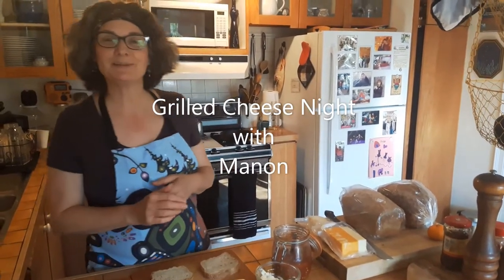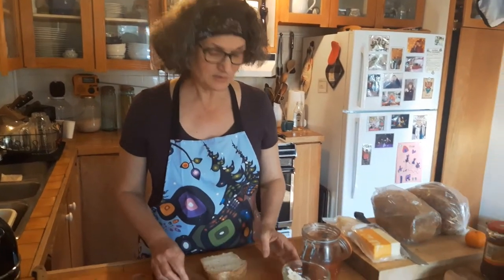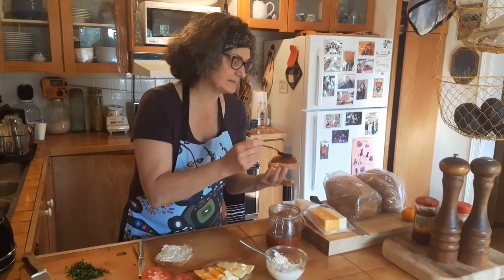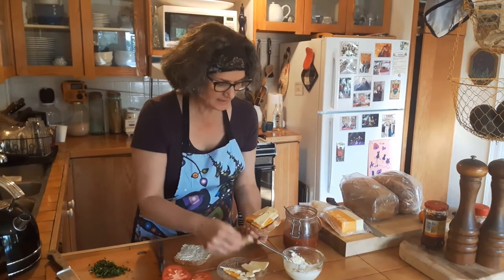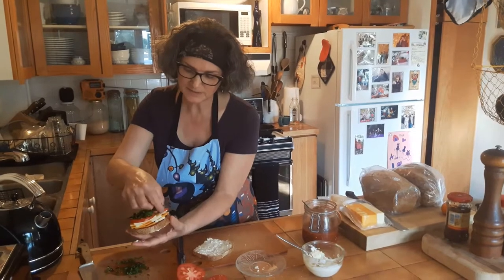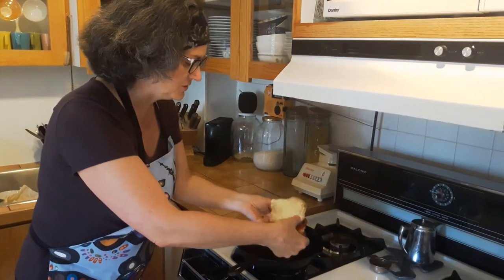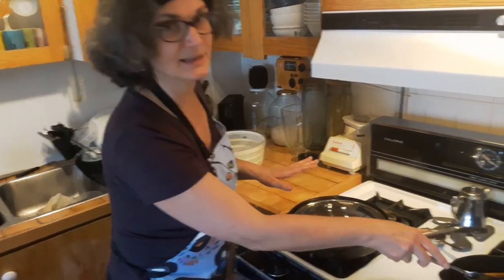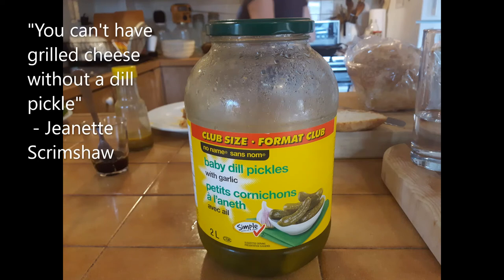Grilled Cheese night with Manon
The lovely Manon shows us how to make absolutely awesome grilled cheese sandwiches